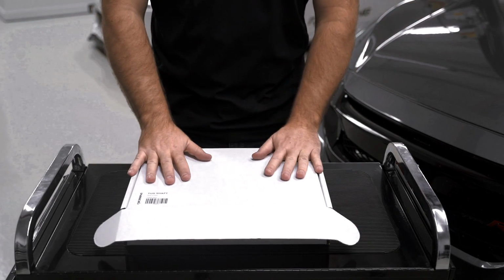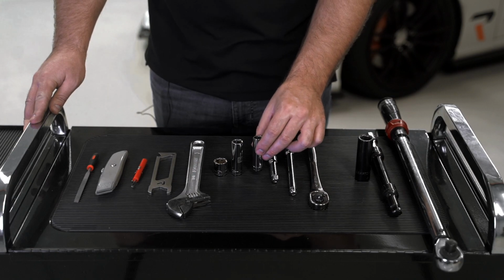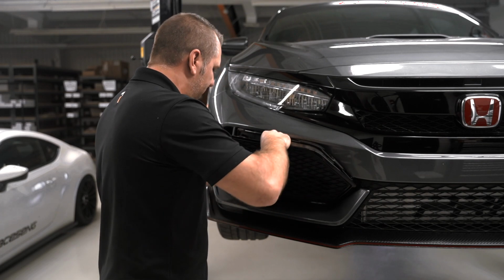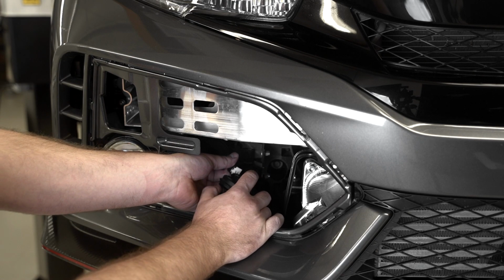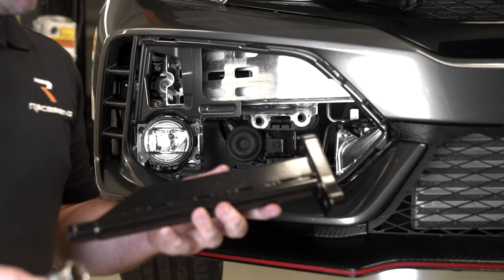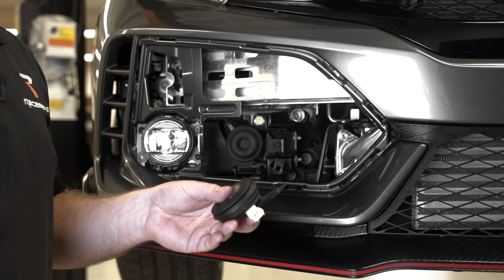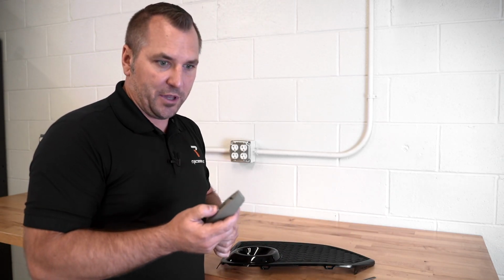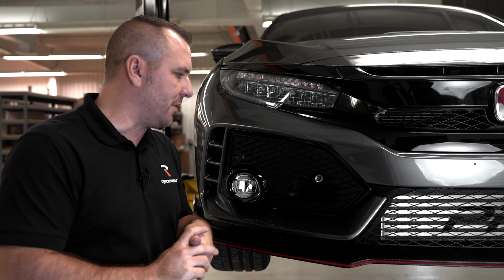Tug Shaft Install \ Honda Civic Type R - Si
Learn how to install the Raceseng Tug Shaft for the Honda Type R and Si.